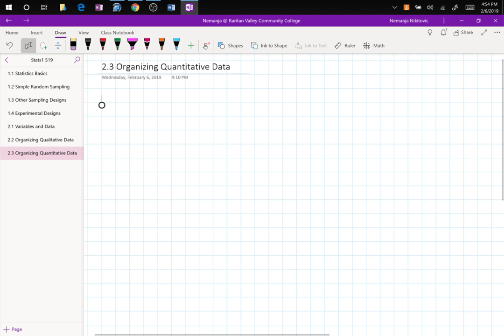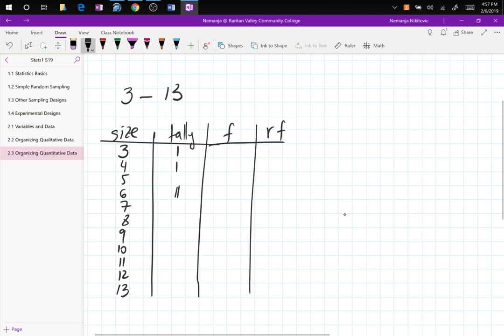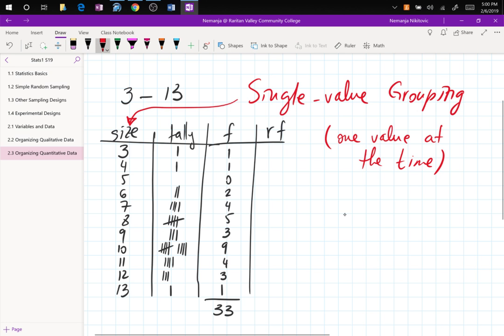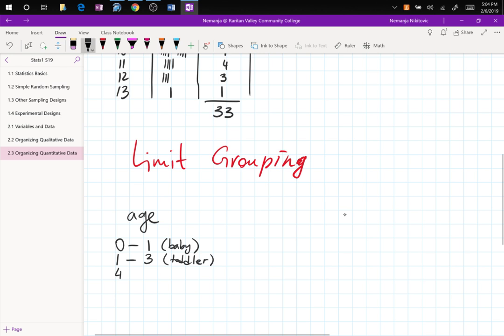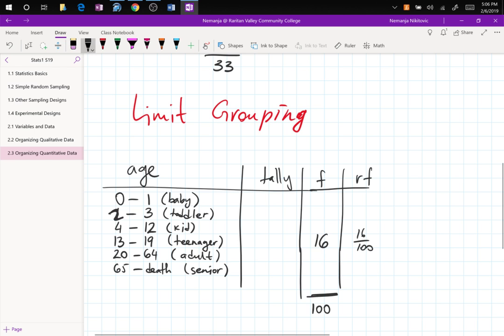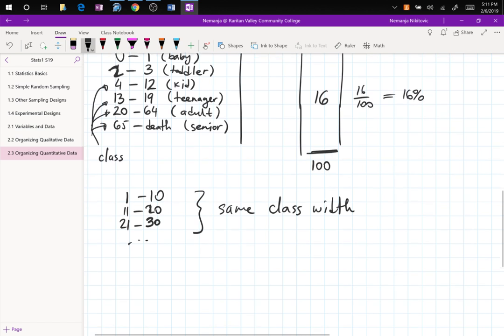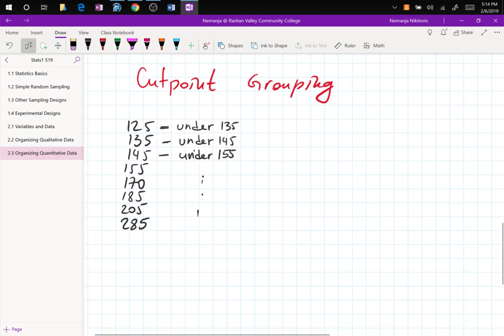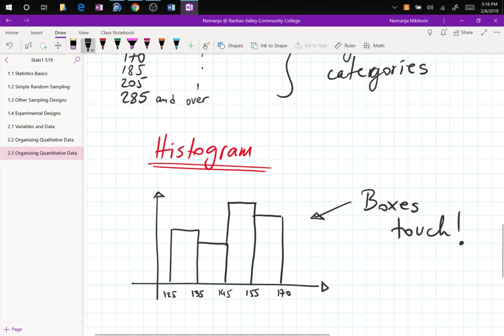Nemanja Nikitovic Live Stream (Statistics1 2.3 Organizing Quantitative Data)